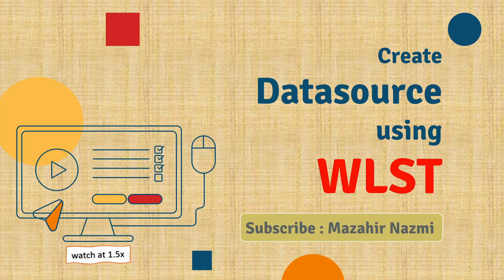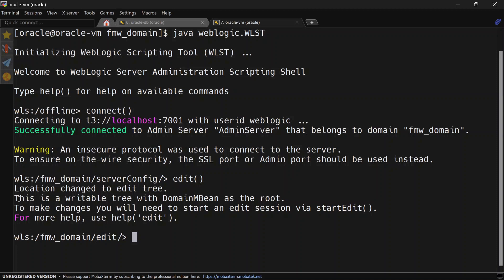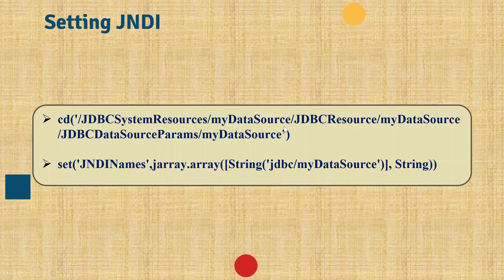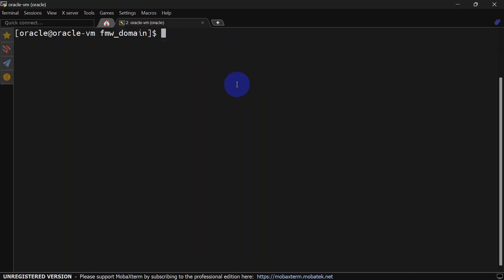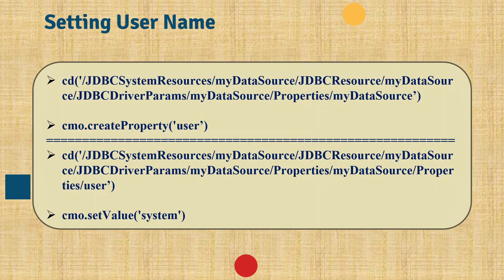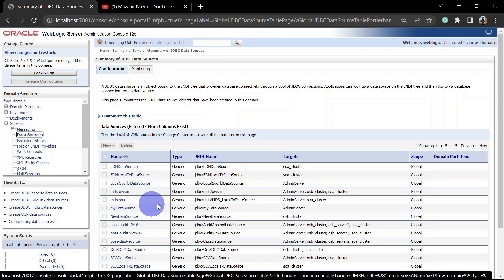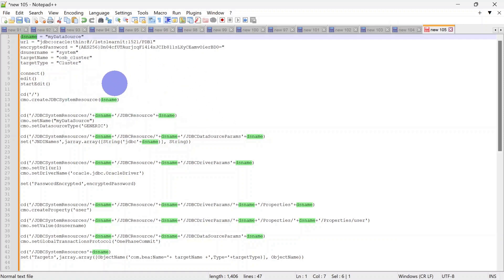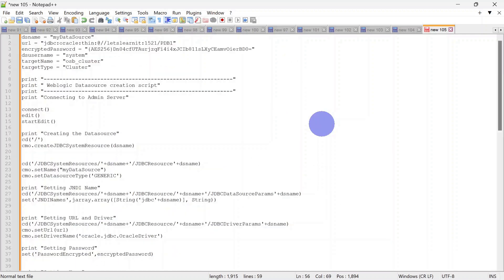Mastering WLST: Step-by-Step Guide to Create a Datasource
GIT Link for the script

0:00 Introduction
0:38 Steps
9:30 WLST Script
14:28 Outro